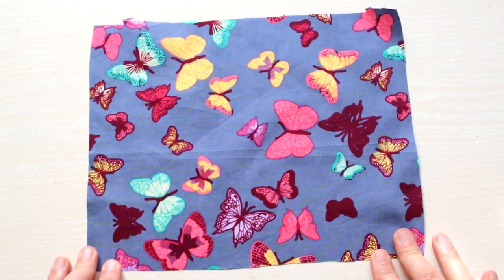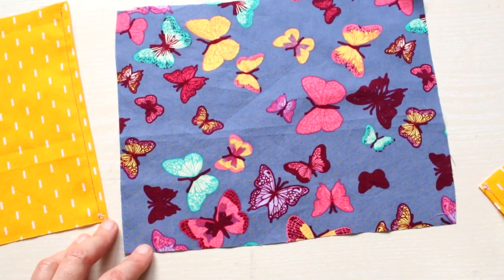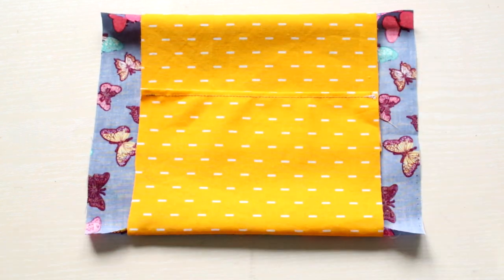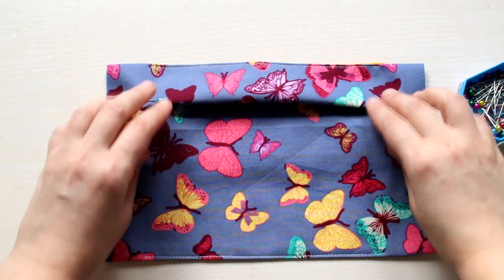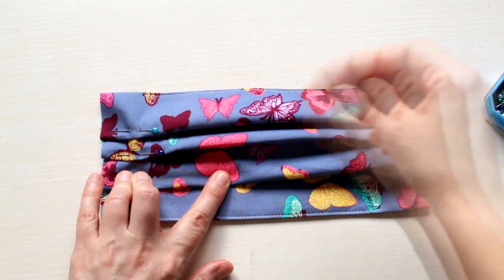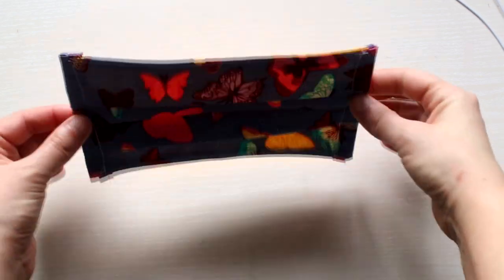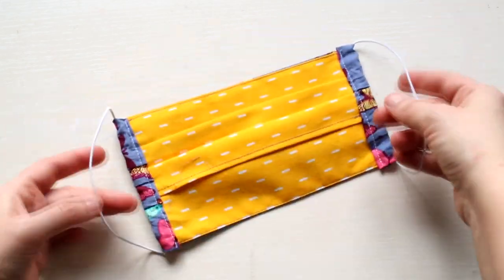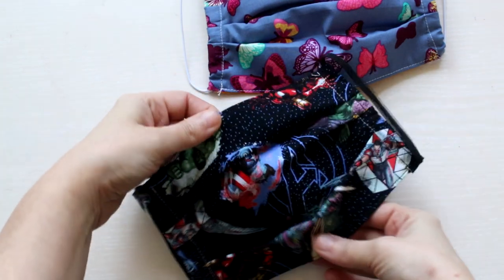Sew a FABRIC FACE MASK with Filter Pocket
In this tutorial I'm showing you a quick way to make your own face mask. These are great because they're reusable and you can easily wash them in your washing machine.

This tutorial was inspired by Dr Chen's post, who advises that if you're not actually sick, a fabric mask will suffice as a form of general protection, as long as there is a non-woven layer inside the mask.
The non-woven layer acts as a filter and this can be:  a disposable face masks replacement filter pad (I've seen this on Amazon, but it might not be in stock anymore) or a dried wet tissue, which needs to be changed every time you use the mask. Clean your hands properly before using the mask or adding the filter.

- Wash fabric masks daily
- Replace non-woven layer with a fresh one - do not reuse!
- Washing your hands often it's more important than wearing a mask!

SUPPLIES
- COTTON fabric:
Cut 9 1/2" x 7 1/2" from the main fabric for the adult mask (9" x 5" for the child mask).
Cut 2 pieces of cotton for the lining measuring 7" x 5" for the adult mask (7" x 4" for the child mask).
*** The child size was perfect for my 5 yr old. For a bigger child I used the adult measurements as a guide (just made the width smaller - e.g.: 9 1/2" x 6-6 1/2" ). You can adjust the measurements to the age. ***

- 6mm wide elastic (more comfortable than the round elastic) - 20-25" might be enough for both sides depending on how big you need the over the ear loops to be - I would recommend measuring as you go.